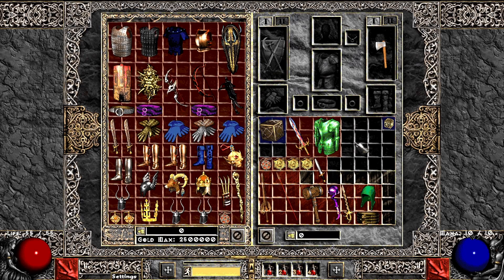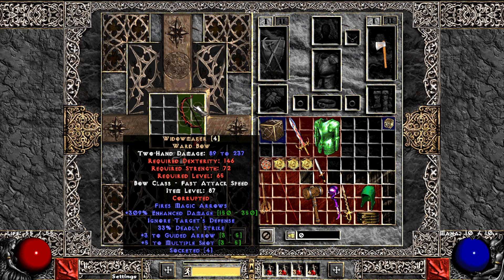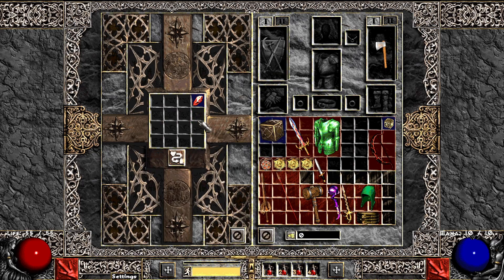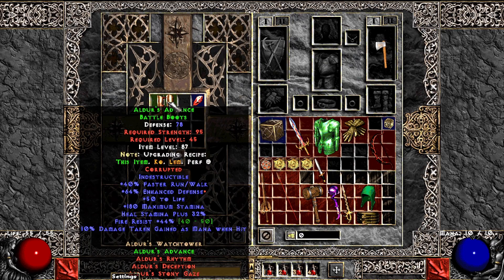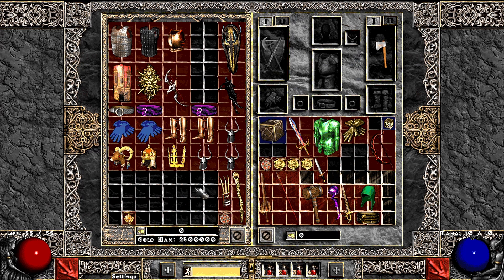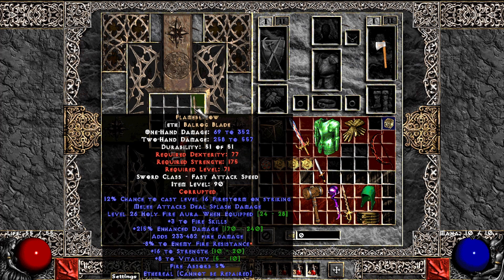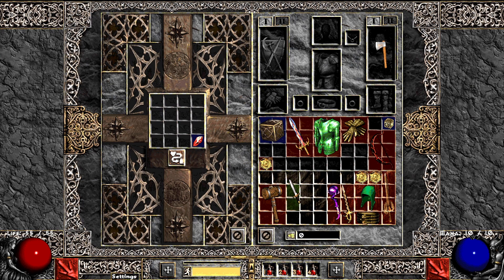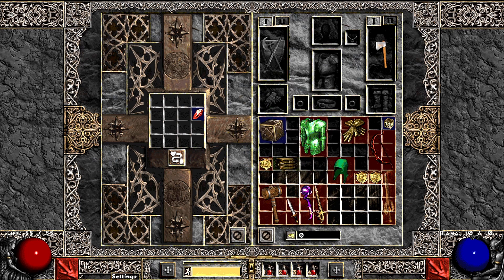Project Diablo 2 - 50 items, 50 shards - how many GGs? - Slam Session #2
This time we are going to slam 50 items, there are some great items that turned out

Slamming is the most fun videos for me - gives me a chance to actually share all the thoughts live :D hope you like it and have fun with me.

Time Stamps:
00:00 Foreword
00:16 Starting
10:55 Review